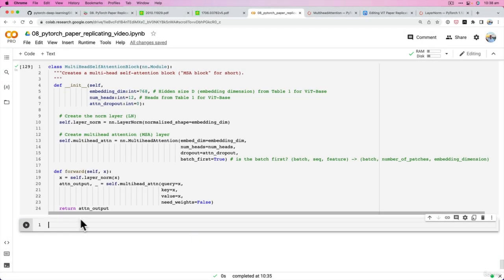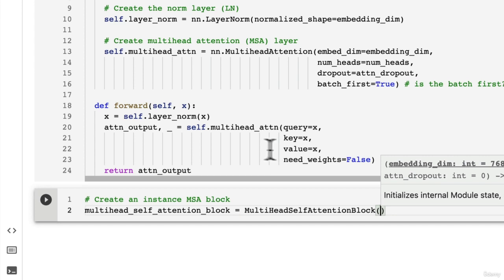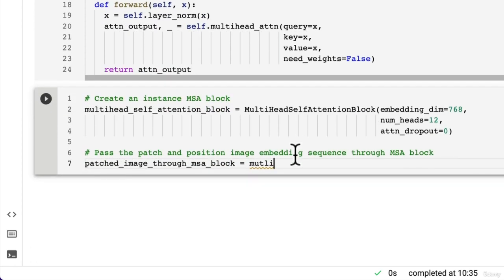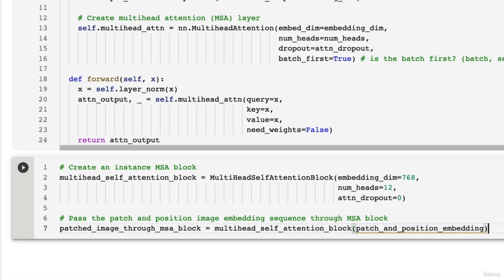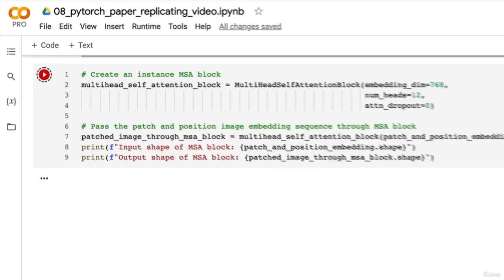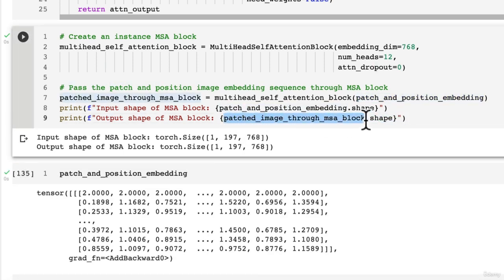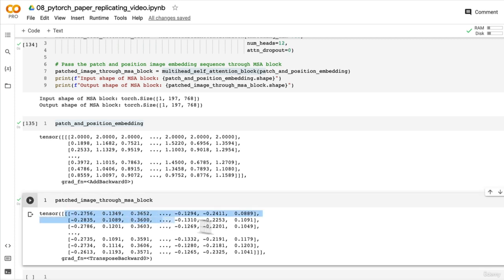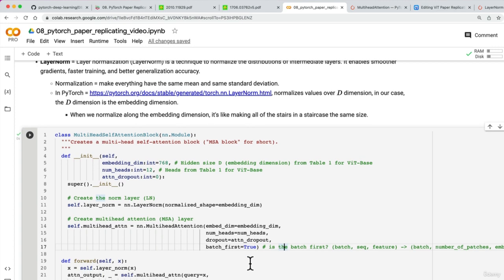31. Checking the Inputs and Outputs of Equation